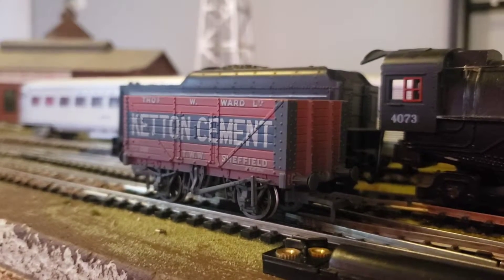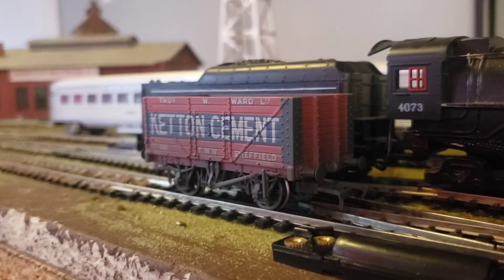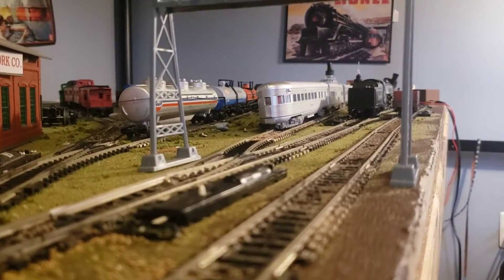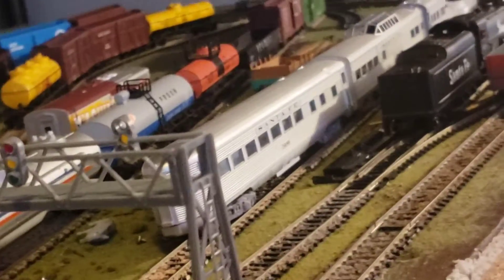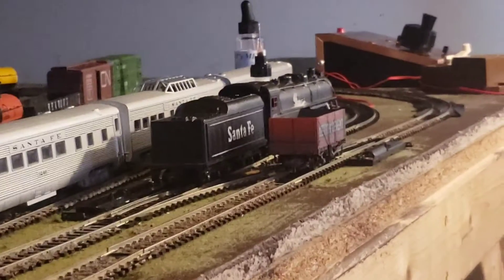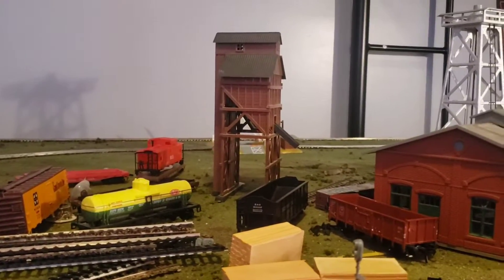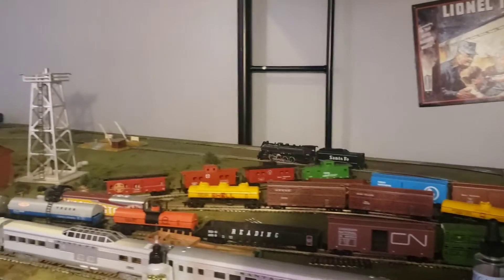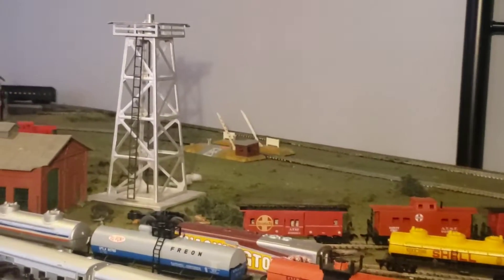the problematic j class. watching grass grow ep. 3